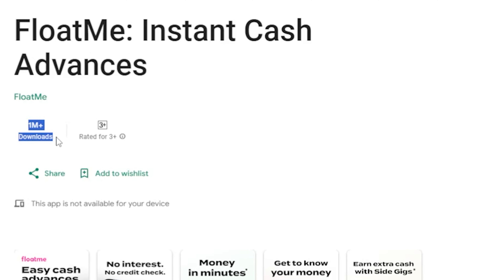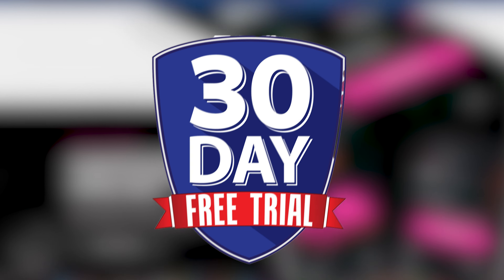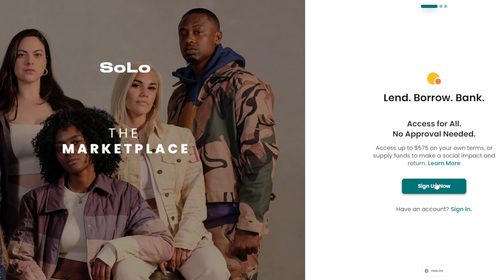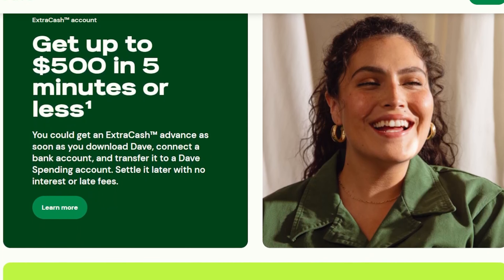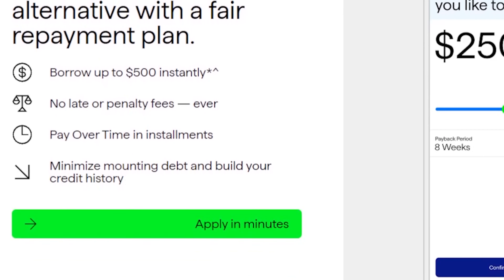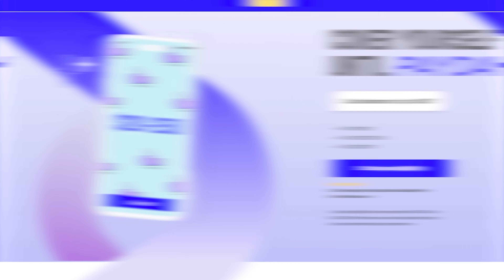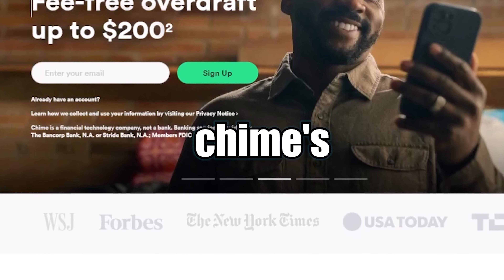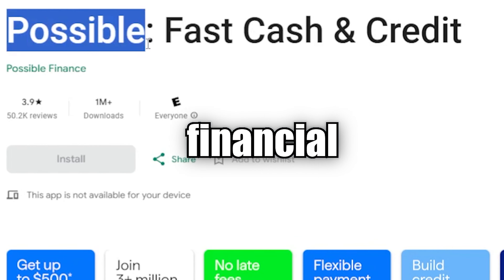Top 5 Instant Loan Apps No Interest | Same-Day Funding - No Credit Check!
In this video, we explore the power of AI video translation to break down language barriers and open up your content to a global audience. We'll introduce you to two powerful tools, rask.ai and voxqube, and show you how to use them to translate your videos into any language with ease.

Whether you're a content creator, business, or educational institution, AI video translation can help you reach new audiences and grow your business, expand your reach in an increasingly globalized world, connect with people from different cultures and backgrounds, make your content more accessible and engaging to a wider audience

Join us on this journey to explore the limitless possibilities of AI video translation!

We hope you found this video tutorial helpful. Let's break down language barriers and connect the world together!